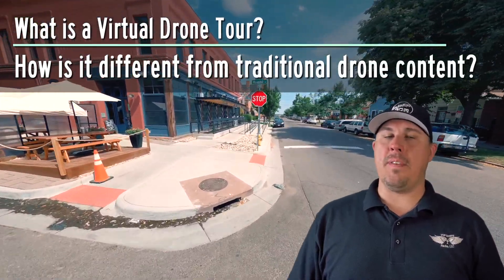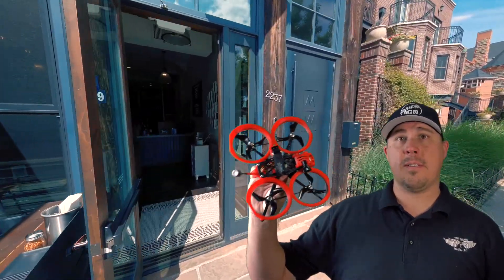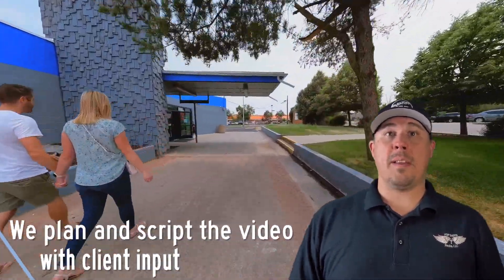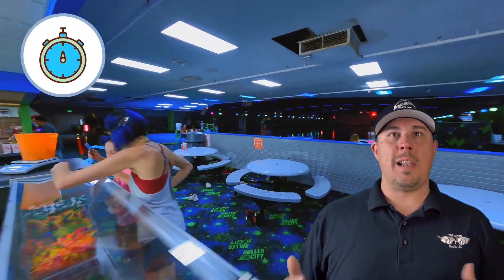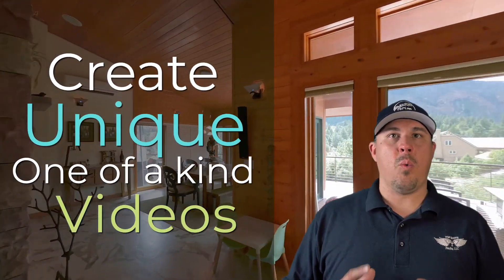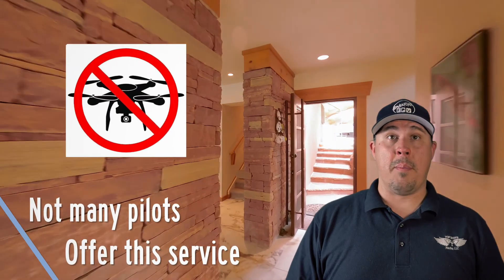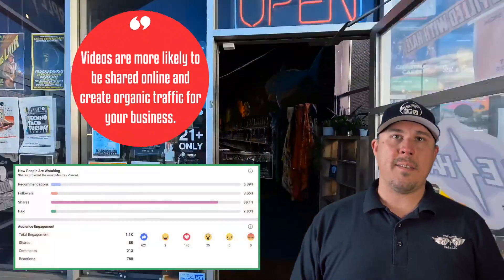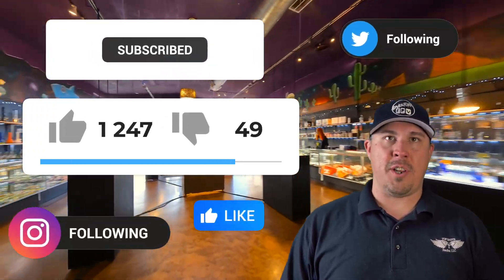Virtual Drone Tours